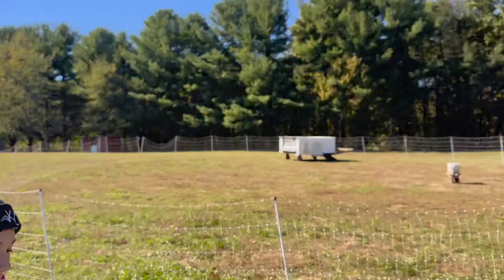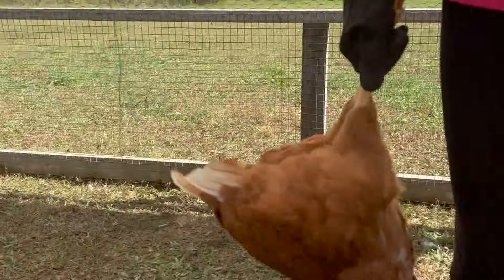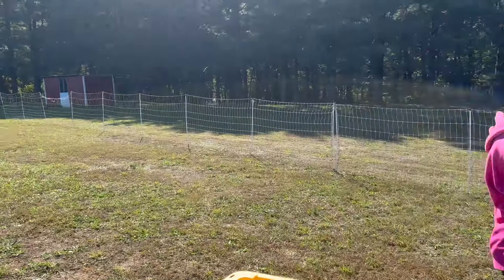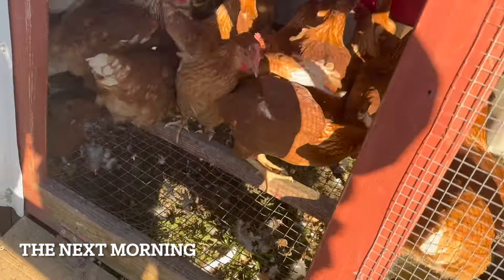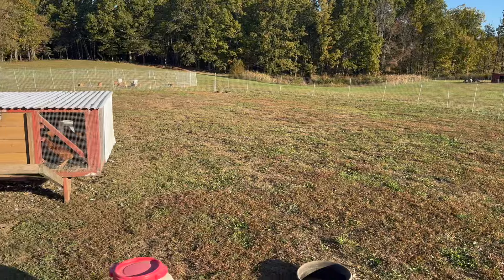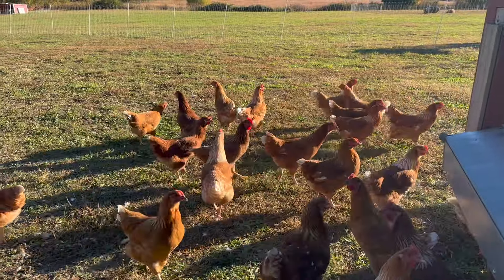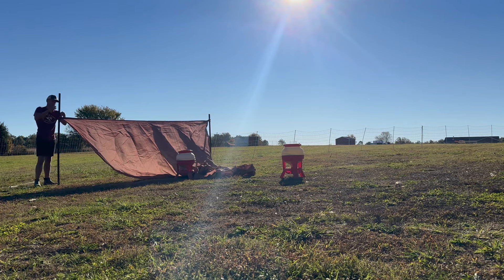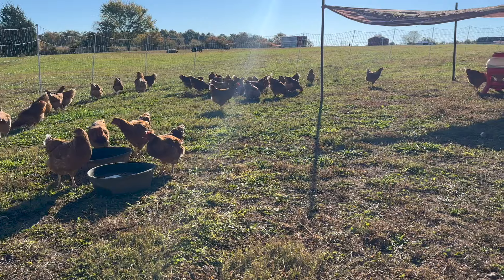Chickens Head To New Housing!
Our young commercial Brown Egg layers are moving to their new housing.  We have been moving them daily in a regular chicken tractor the past couple weeks as they continue to grow but we have sold our old flocks of chickens and now they are going to move to their new housing.
Follow along to see how they adjust and if they will go up at night by themselves!

*Please note that some of the links below are affiliate links, & at no additional cost to you, I will earn a commission if you decide to make a purchase after clicking through the link.

Dremel Tool
Egg Trays
heat lamps
chicken feeder
chicken waterer
Natural Worming supplies: